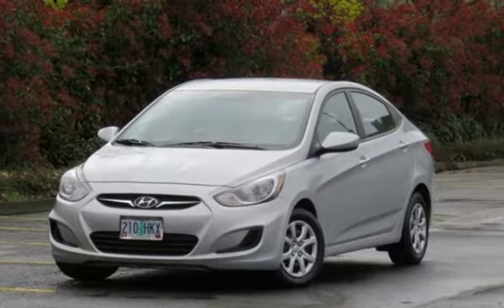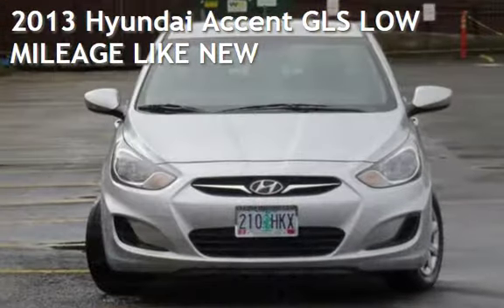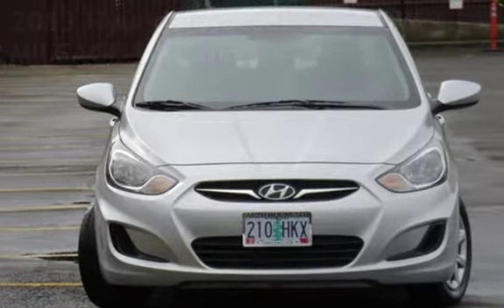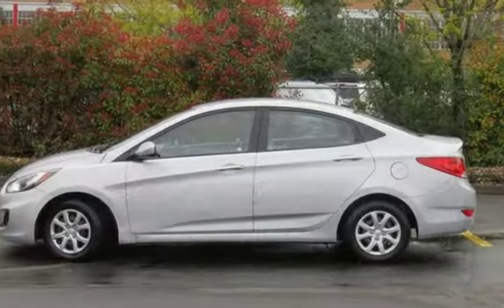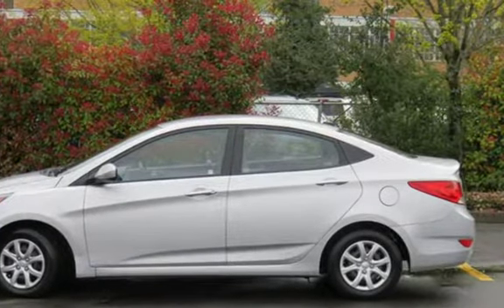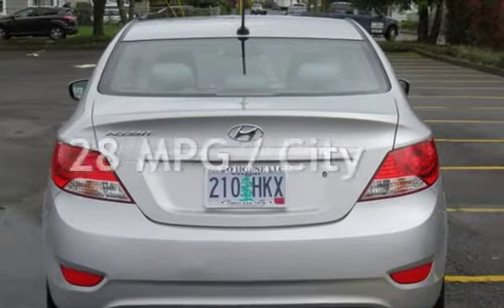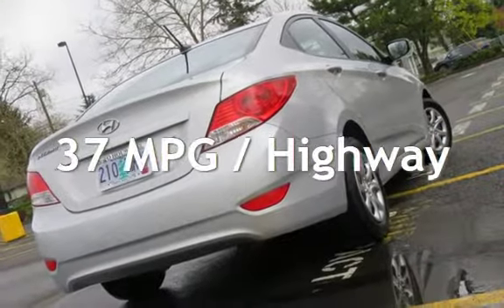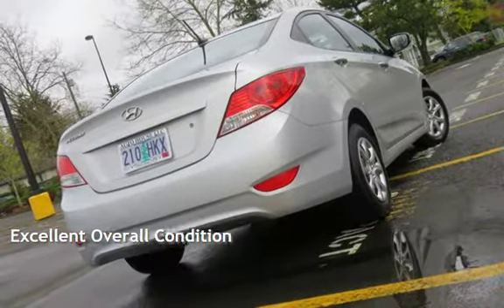2013 Hyundai Accent GLS LOW MILEAGE LIKE NEW for sale in Portland, OR